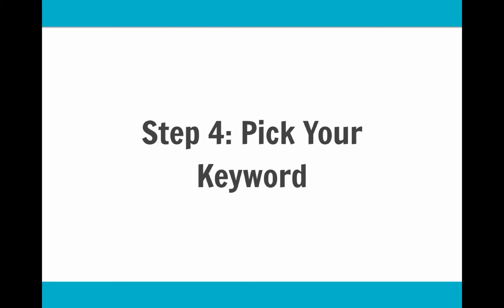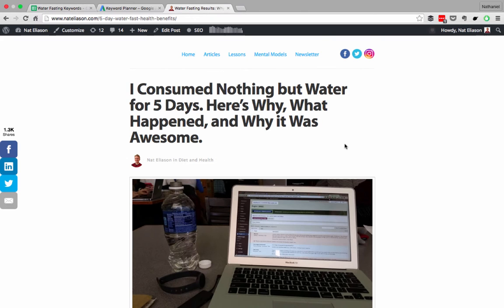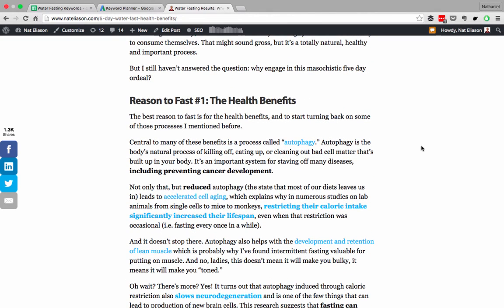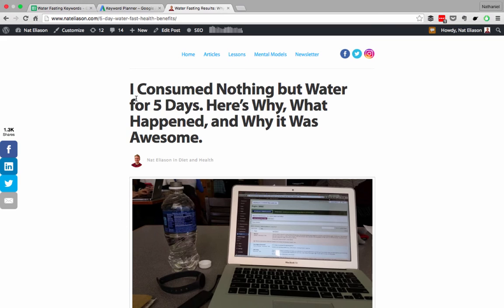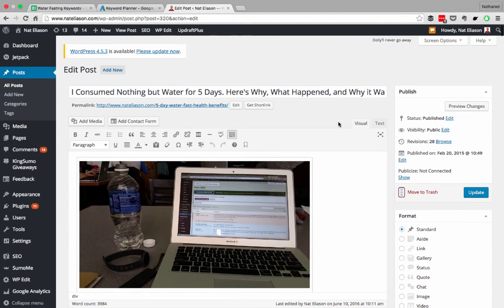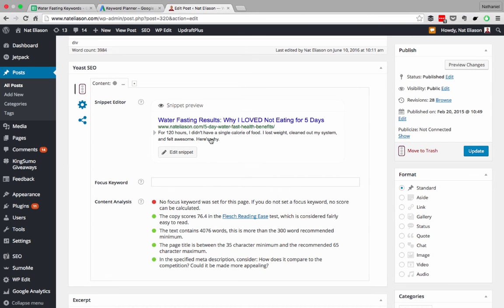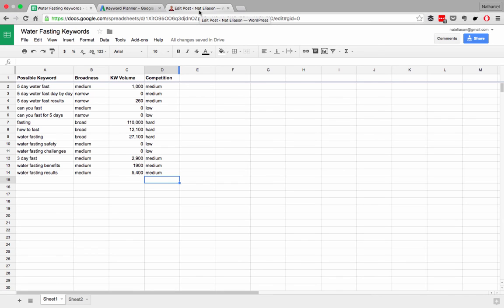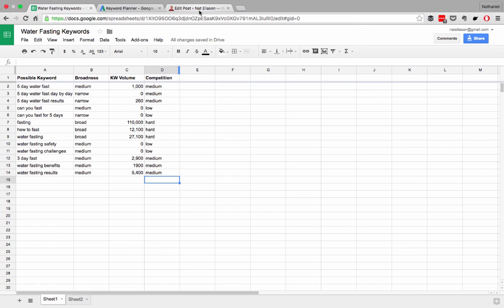How to Find the Best SEO Keywords for Your Blog | 1-Hour SEO for Bloggers Pt. 13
1-Hour SEO for Bloggers is a comprehensive mini-course on how to land your content on the front page of Google in less than 1 hour per article.

In this video, learn how to select the best SEO keywords for your blog articles to maximize your traffic.